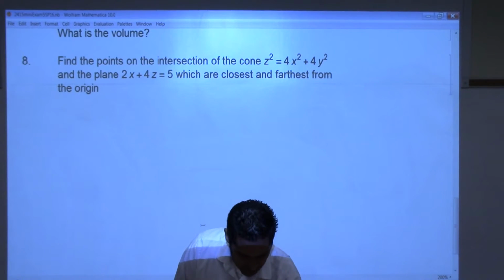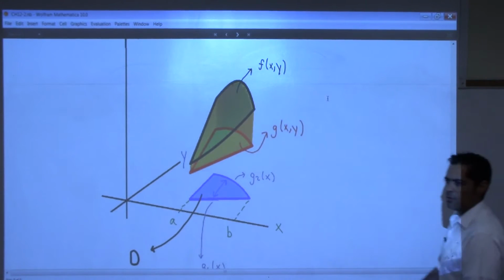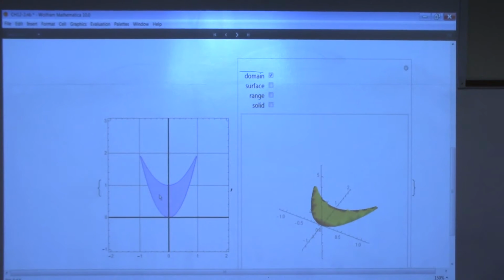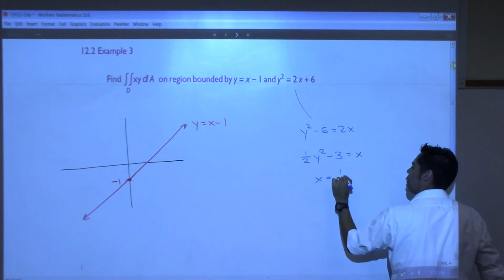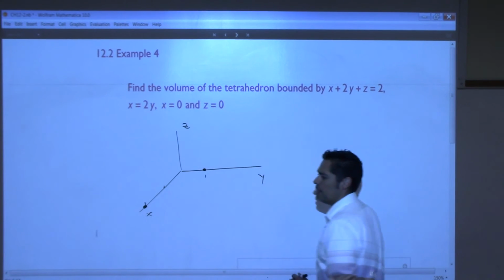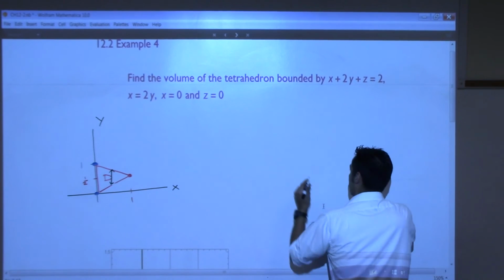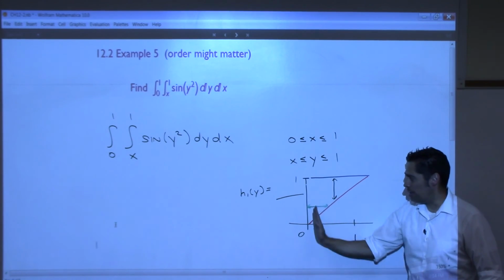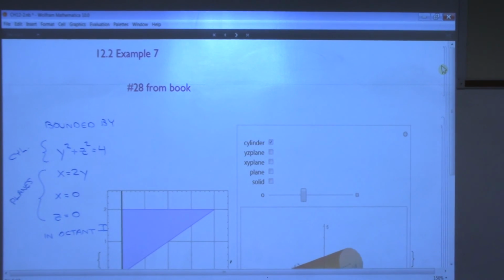2415 Day16 12-2 Double Integrals Over General Regions